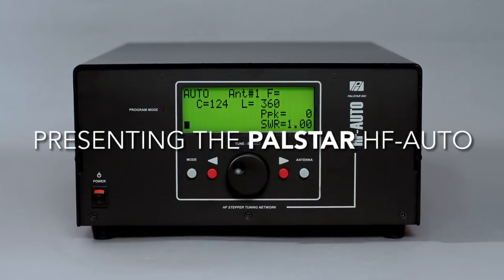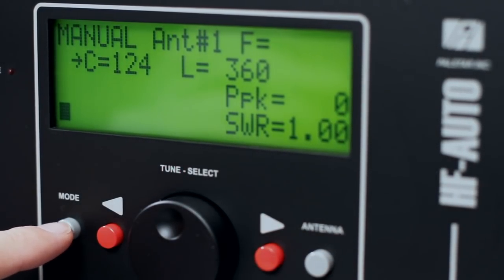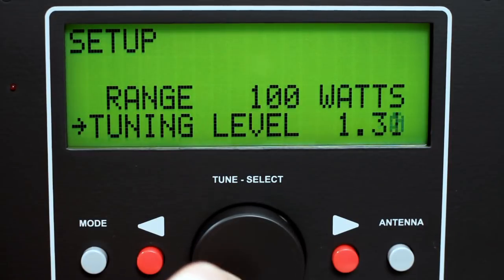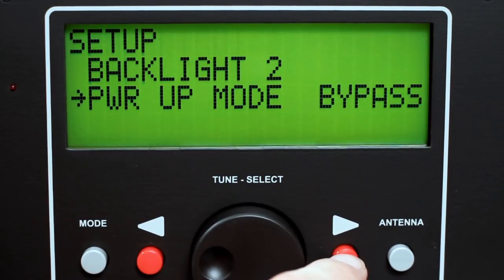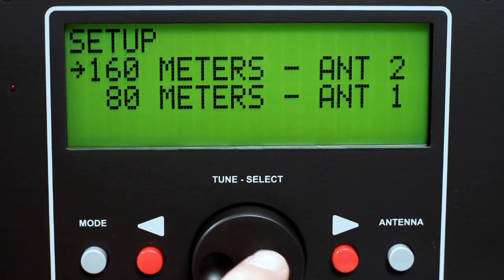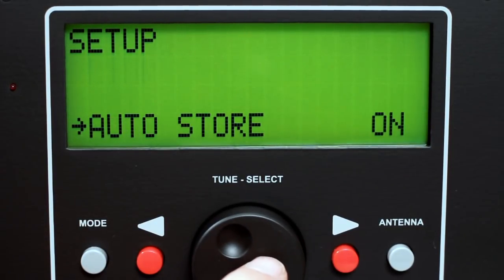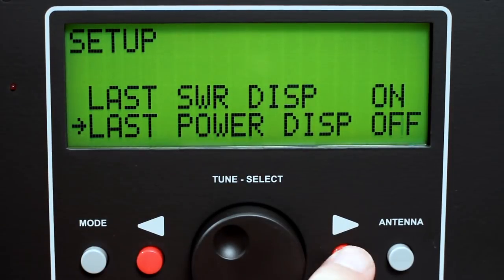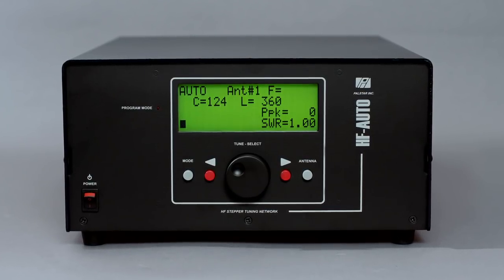How to Setup Your 1800 Watt HF-AUTO Autotuner from Palstar, Inc.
How to Setup Your 1800 Watt HF-AUTO Autotuner from Palstar, Inc. This video was created for new owners of the Palstar HF-AUTO and prospective users who are interested in integrating a high-power (1800 Watt) micro-processor controlled autotuner that tunes with a custom-engineered analog inductor and capacitor.